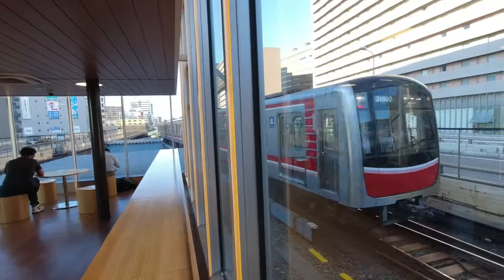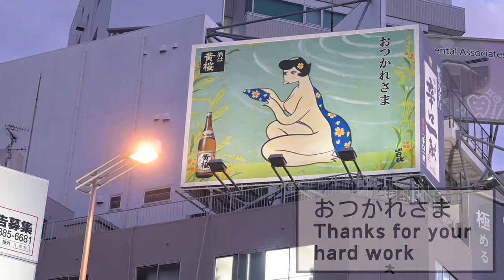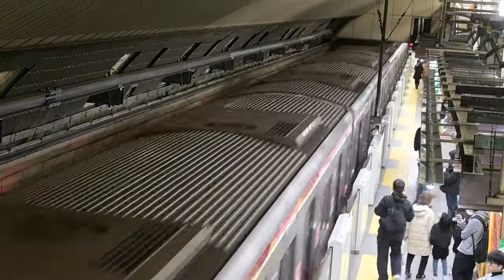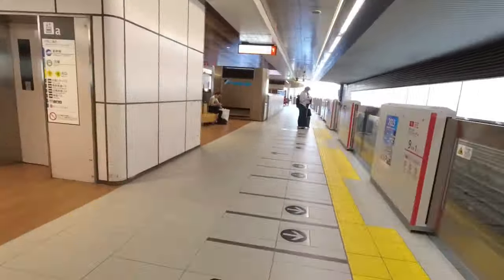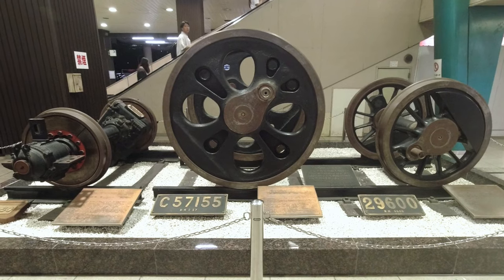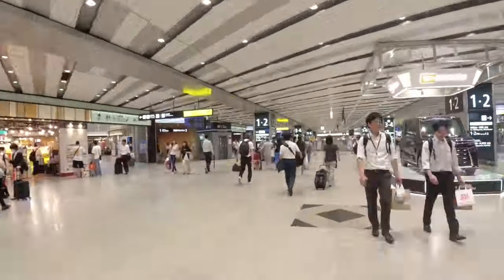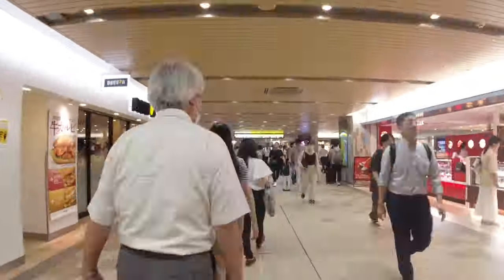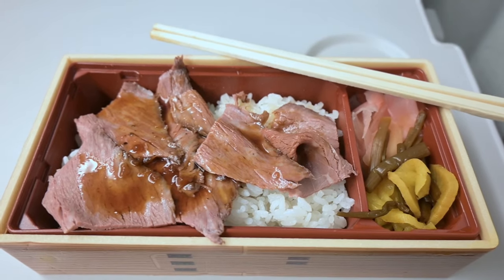Exploring Secrets of Shin-Osaka Station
A contender for Japan's best bento, some colour confusion, and a secret train viewing lounge? Join me for a tour of all the hidden spots dotted around Shin-Osaka station.

GET READY FOR YOUR TRIP

CREDITS
/// MUSIC

/// PHOTOS
Nanao Hitomi
C57 in Yamaguchi